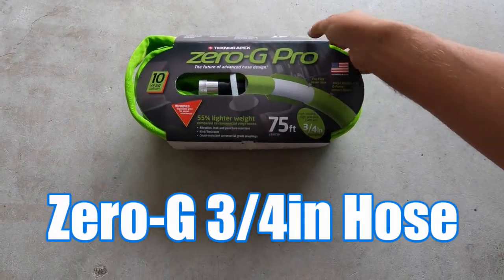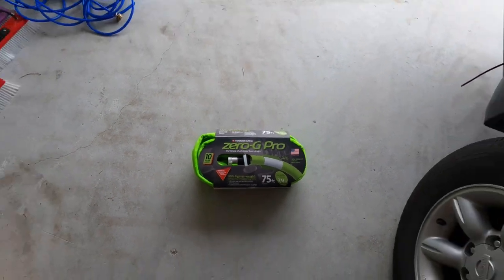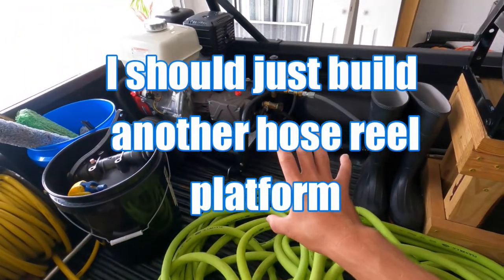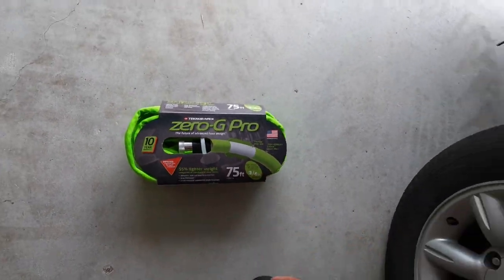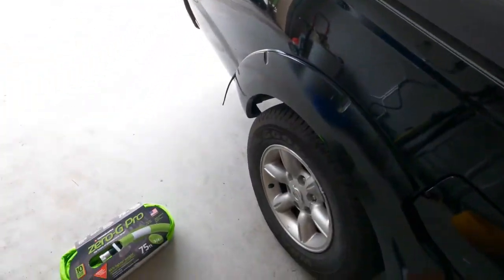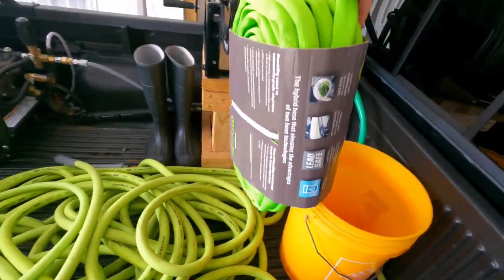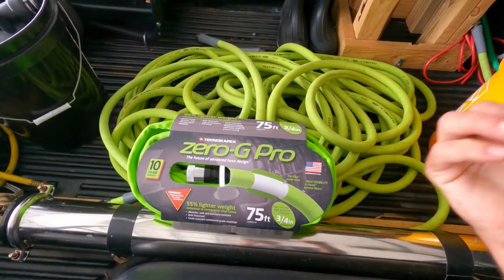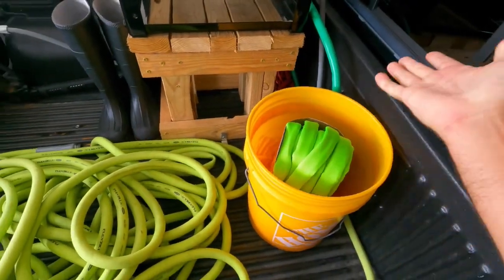Zero-G Pro 75foot 3/4in Hose (Review and discussion)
Picked up one of these. My friends have used the 5/8th version for years with no problems. These lightweight hoses are very compact. Great to have in your truck, or as a backup. You never know when you may need a hose. and you will hate when you DON'T have one on hand!

I can fit this in a regular 5 gallon bucket.  Talk about storage, keep your truck ORGANIZED and not cluttered- trust me, it will drive you nuts if you don't create an efficient setup for work.  I look forward to updating you guys on how the hose has held up years down the line.